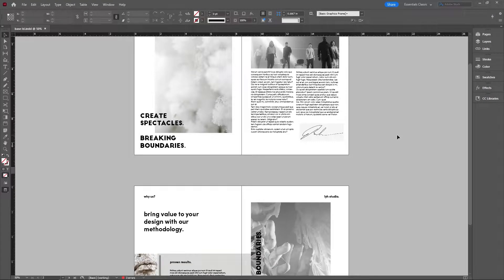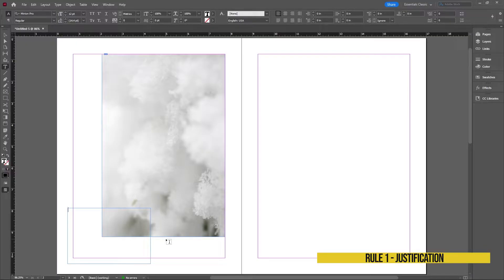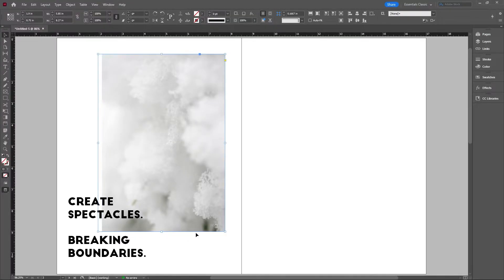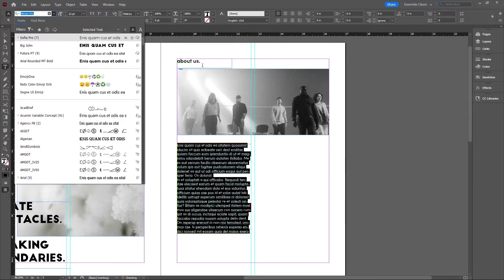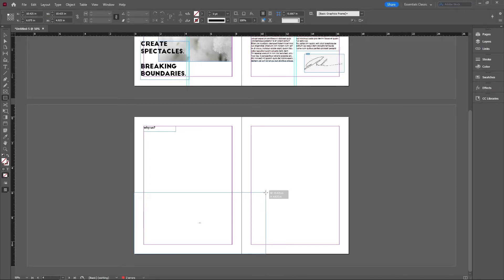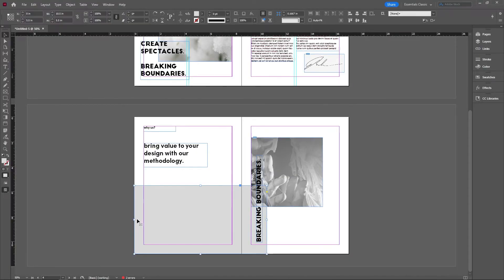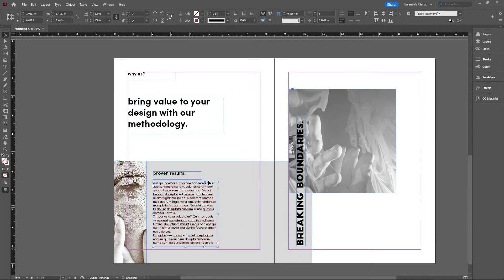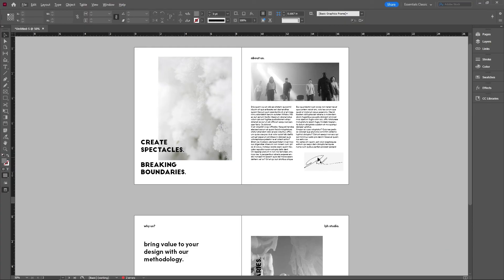How to make EASY MINIMAL contemporary InDesign Layouts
Learn about quick and elegant indesign layouts that anybody can do for your magazine, newspaper, or online article!

Commands/concepts covered in this video include:
White space
Justification
Picture frame
Punctuation
Consistency
Fonts
Grids & Guides